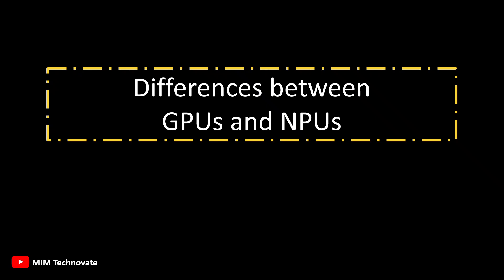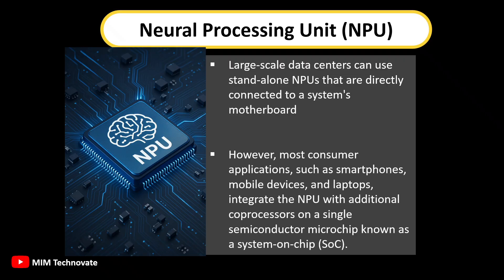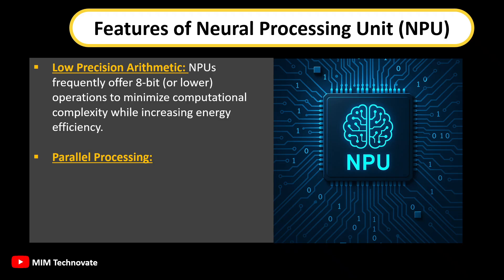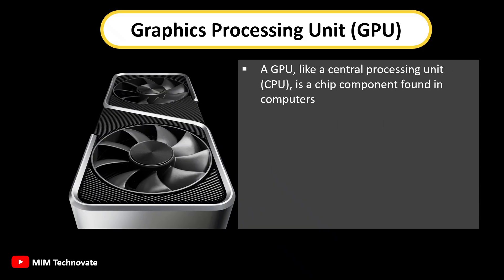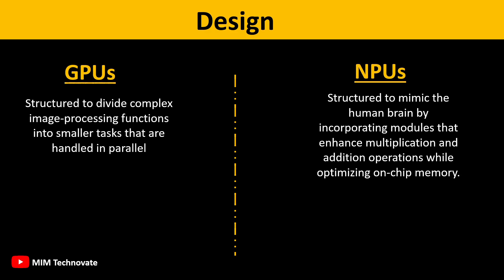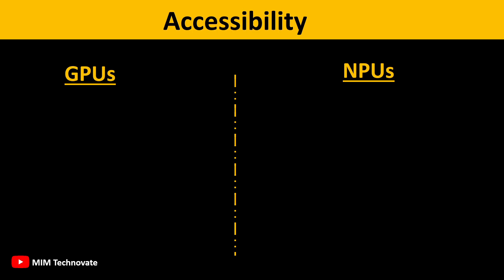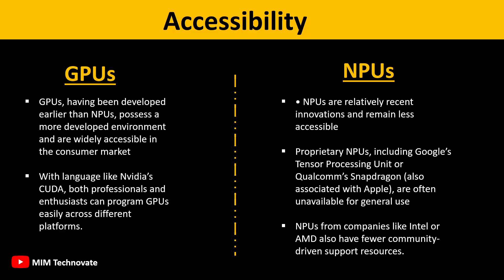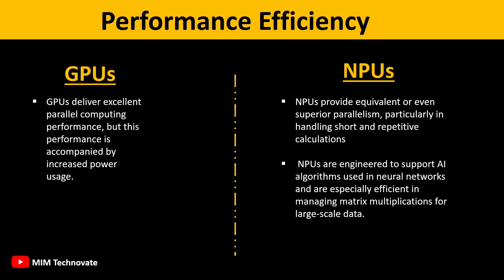Difference between GPUs and NPUs